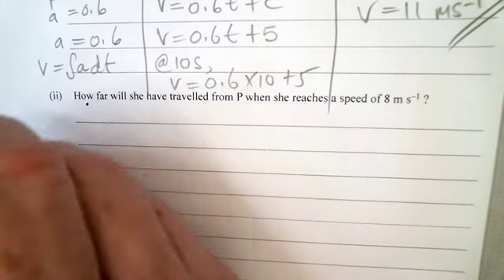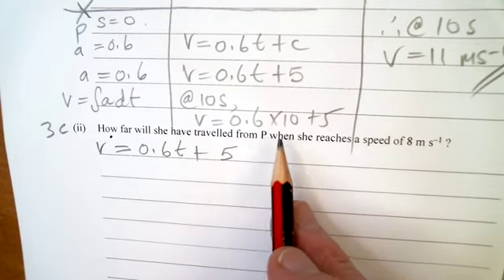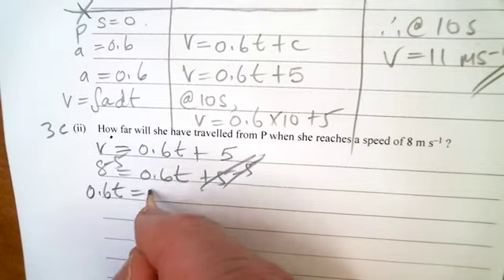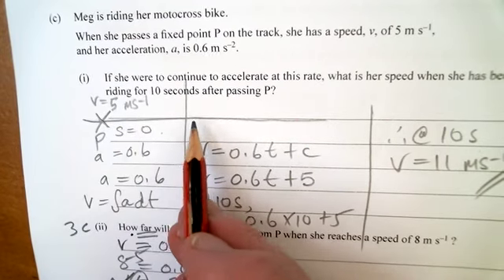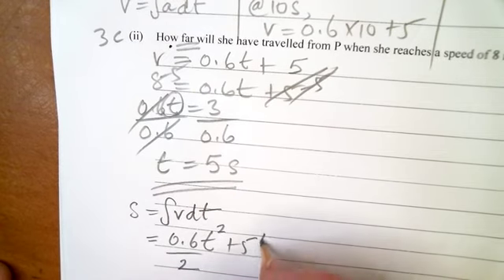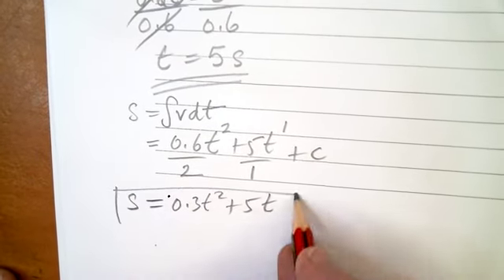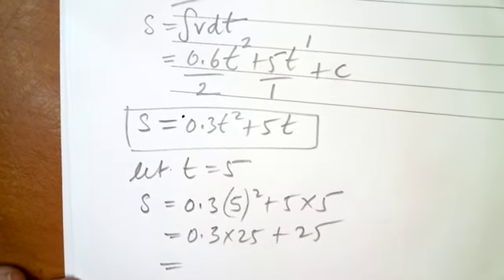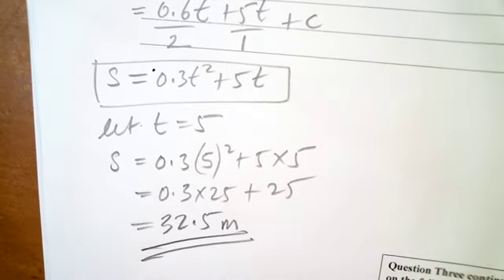2016 NCEA 2 Calculus Exam Q3cii